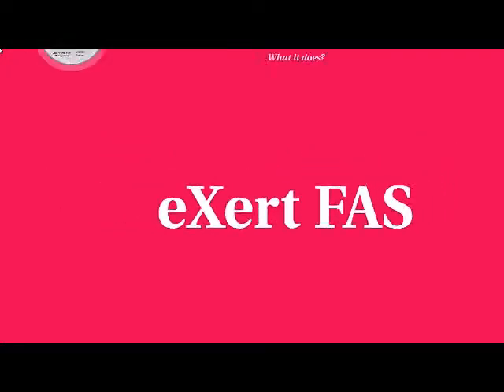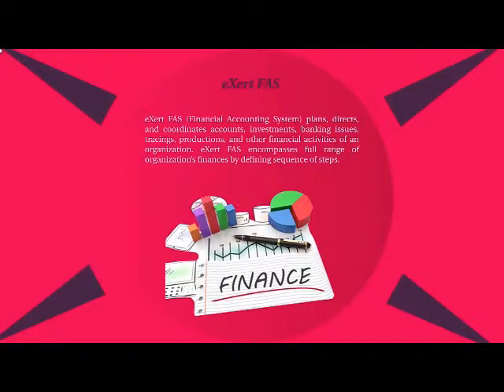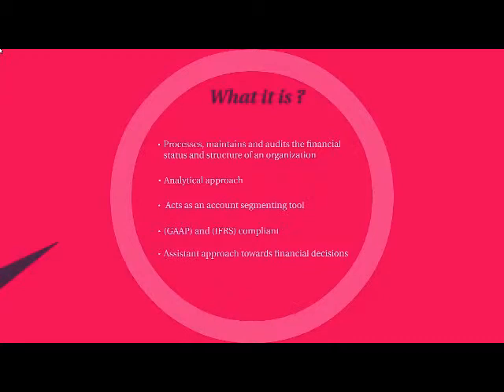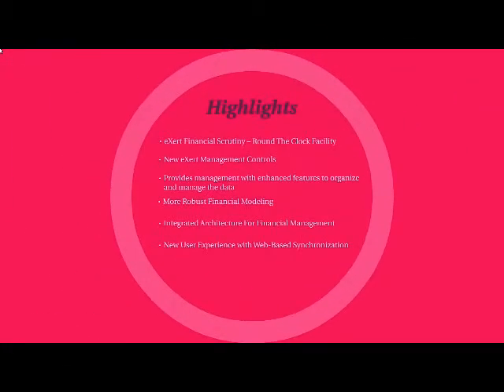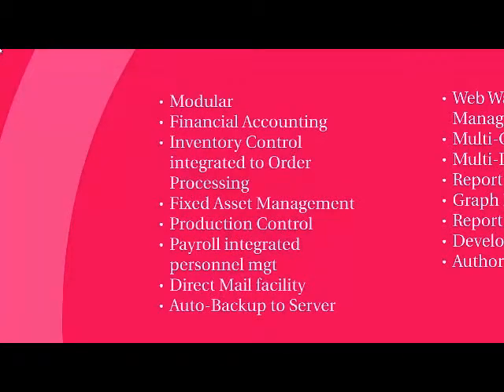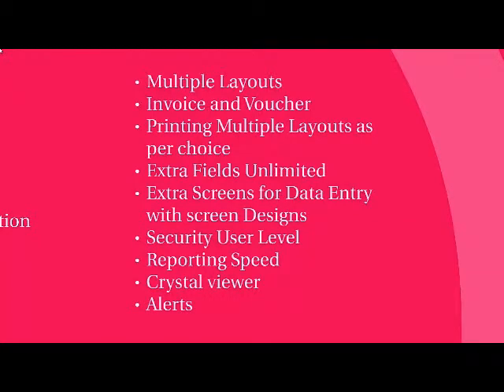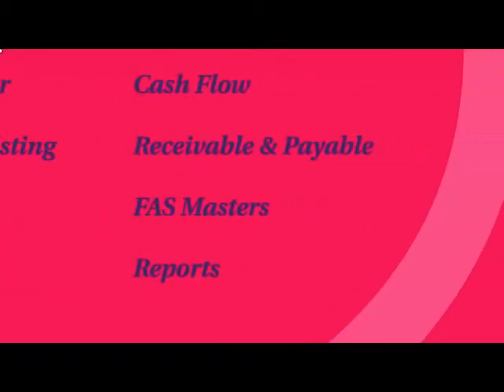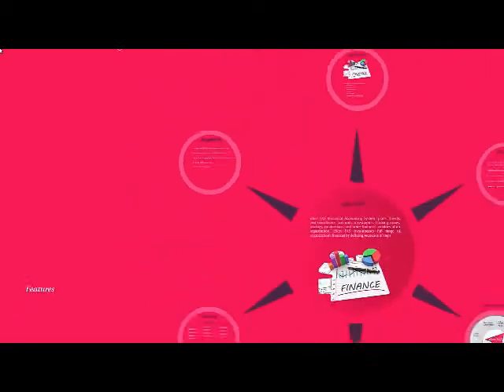FAS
eXert FAS is based on a superior integration
technology which enables the users enhanced data
segregation in a complex business environment
which can be moulded into a consolidated reflection
of financial reporting adhering to international
standards aimed at achieving maximum benefit
expected from an ERP system.
eXert FAS is designed to imbibe various domain
processes to achieve maximum returns on process
improvement initiated to achieve successful financial
objectives. eXert FAS breaks complex business
procedures into simple structured steps simplifying
the approach towards financial analysis